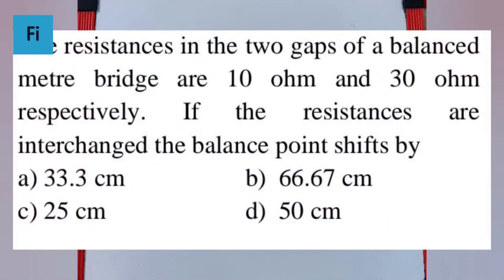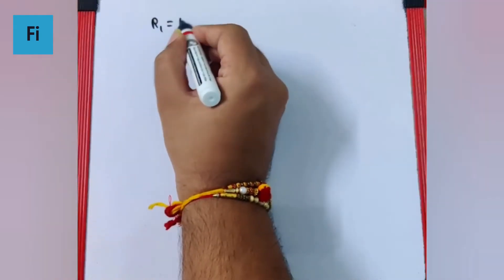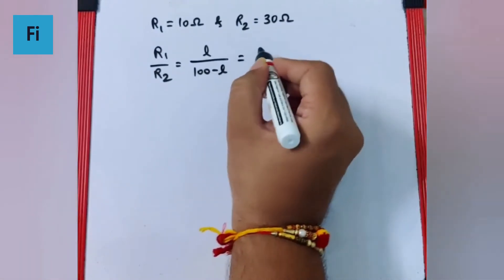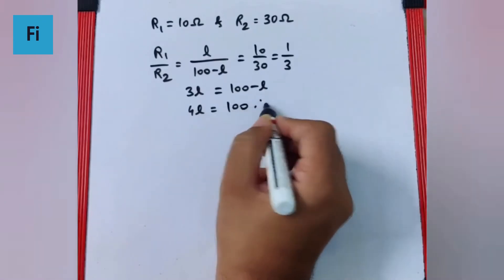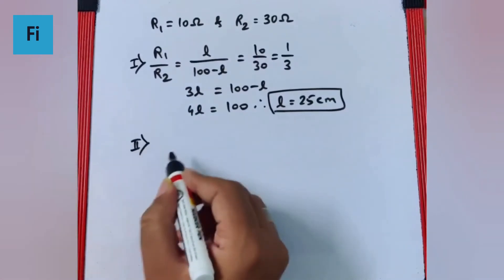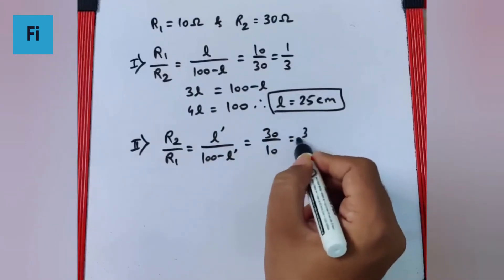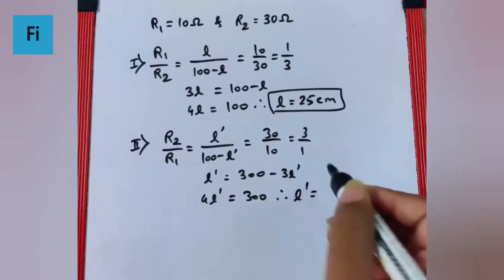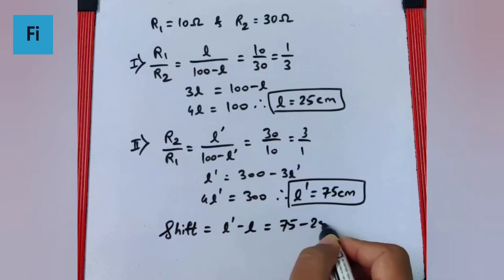The resistances in the two gaps of a balanced metre bridge are 10 ohm and 30 ohm | Fisique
The resistances in the two gaps of a balanced
metre bridge are 10 ohm and 30 ohm
respectively. If the resistances are
interchanged the balance point shifts by
a) 33.3 cm b) 66.67 cm
c) 25 cm d) 50 cm